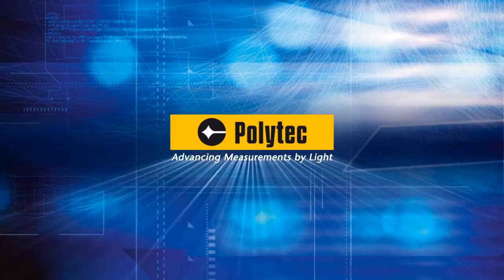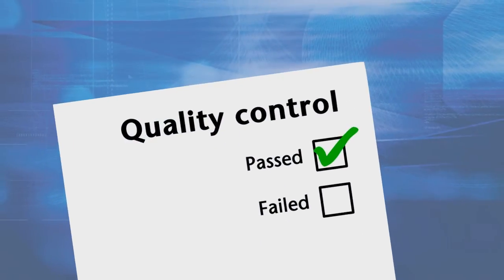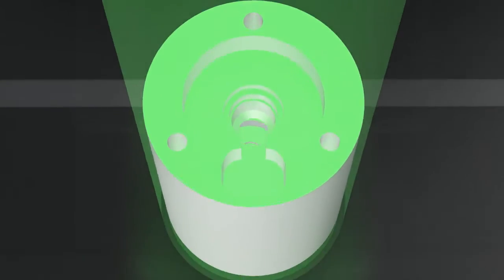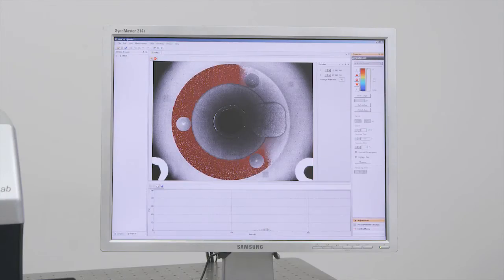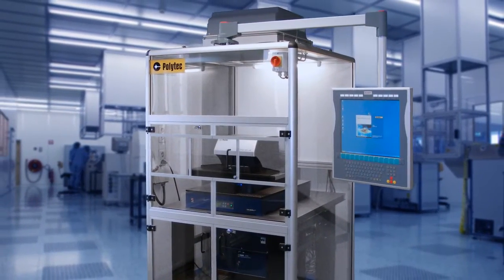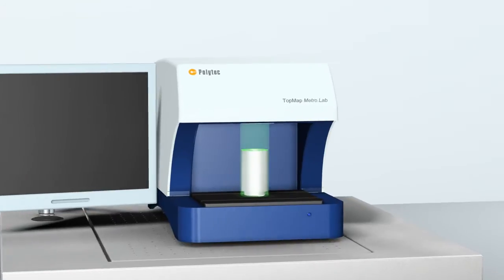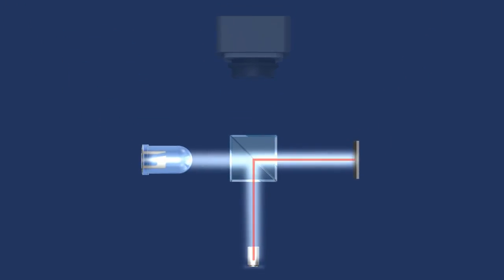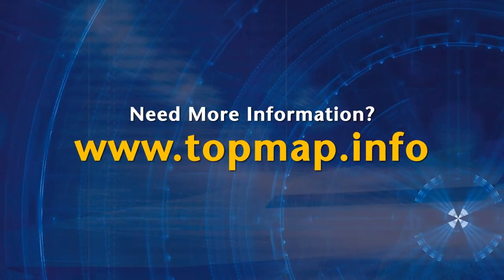3D Optical Surface Profiling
3D optical surface profiling allows a non-contact characterization of surface topography on entire sample surfaces. Measuring with subnanometer resolution in the vertical direction, scanning white light interferometry is vastly superior to traditional contact measurement methods and has become the preferred tool for industrial quality control of precision part geometry and surface finish.